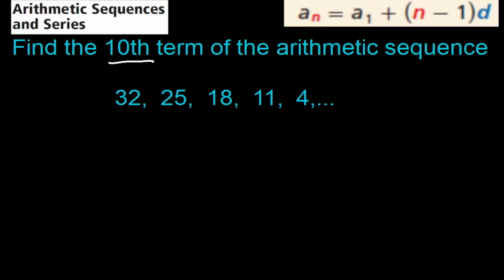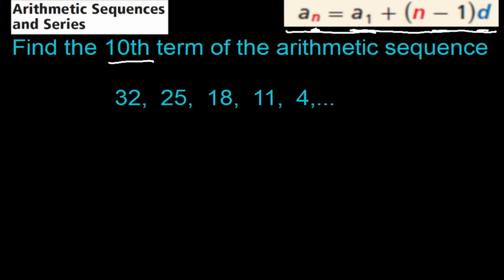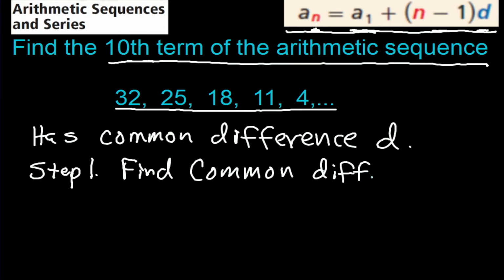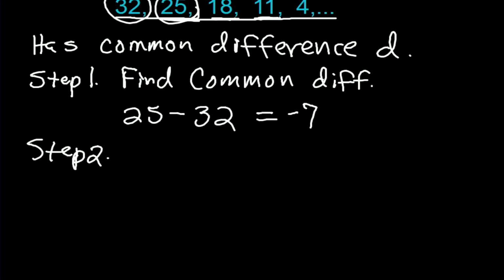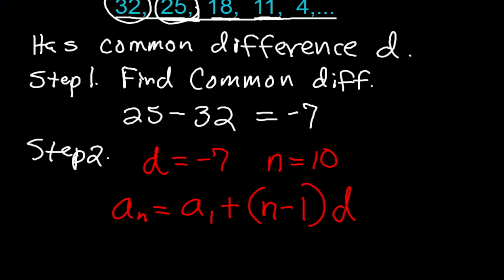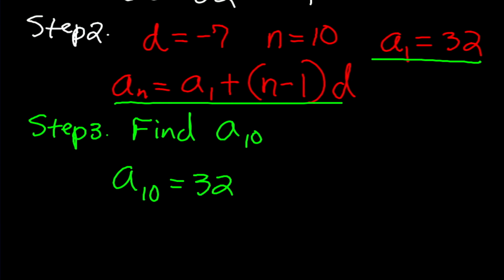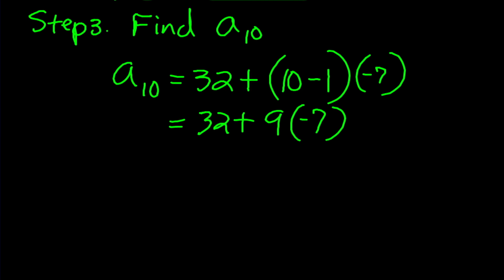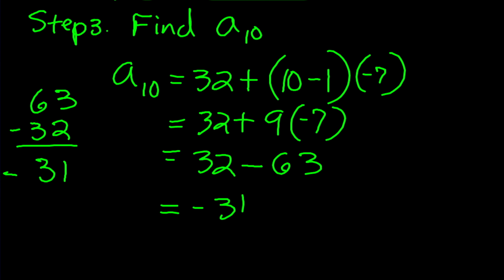Sequences & Series - Find the Nth Term of The Arithmetic Sequence (Example 1)